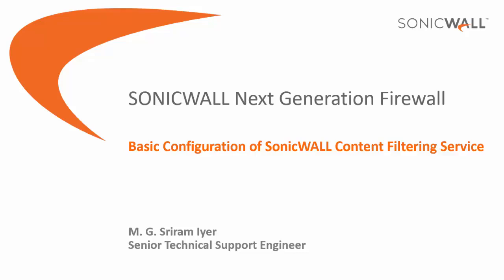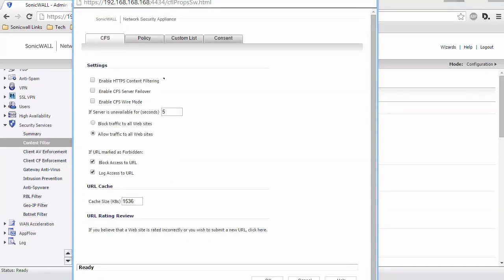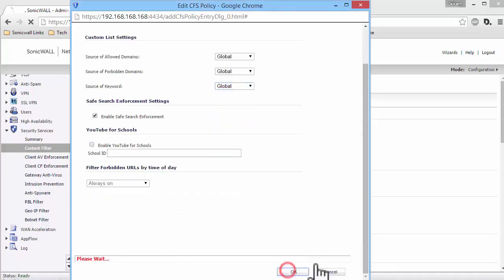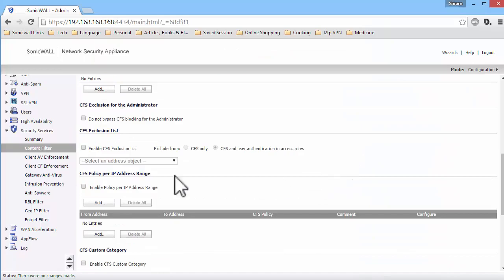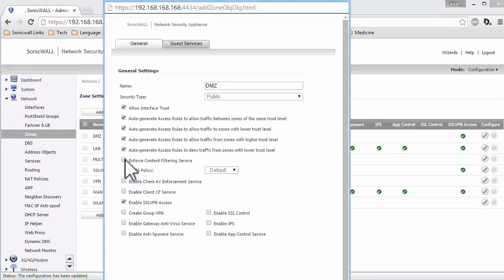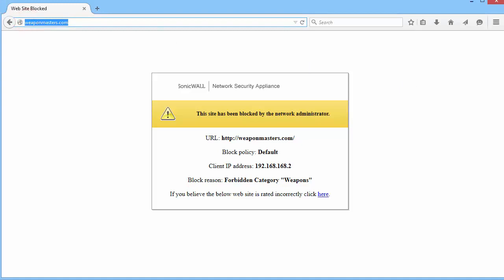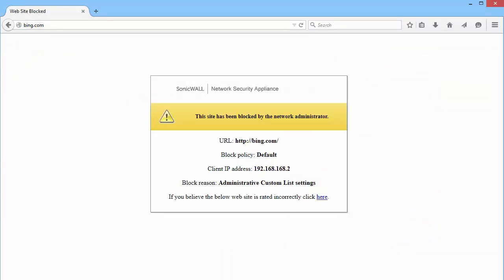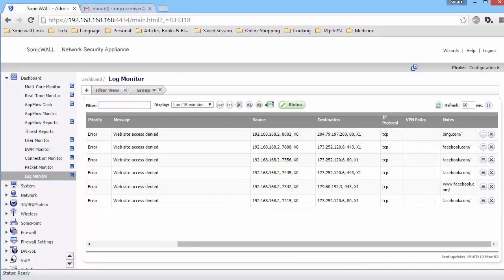Basic Configuration of SonicWall Content Filtering Service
Sonciwall Configuration Videos

Thanks to Sonicwall Team